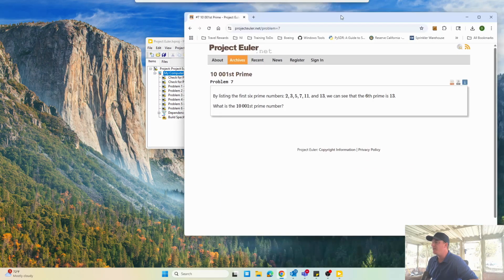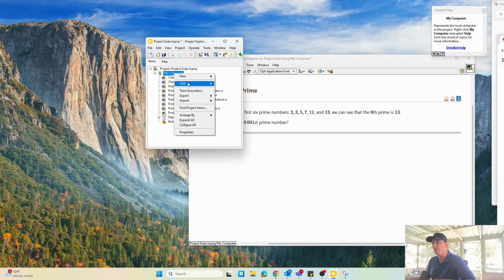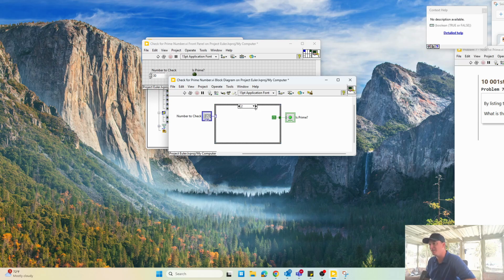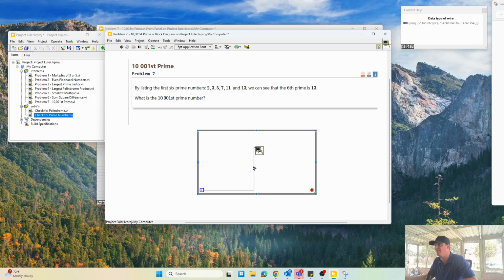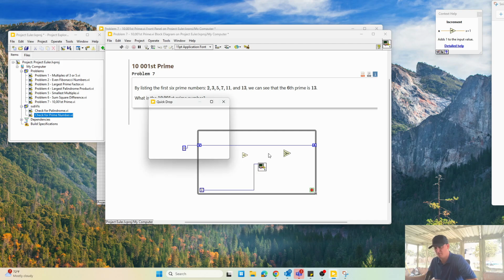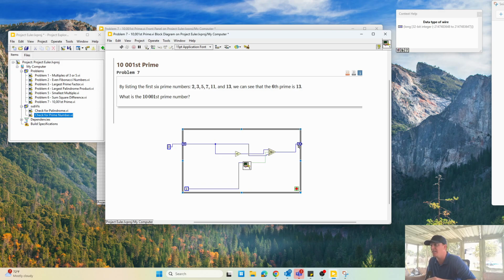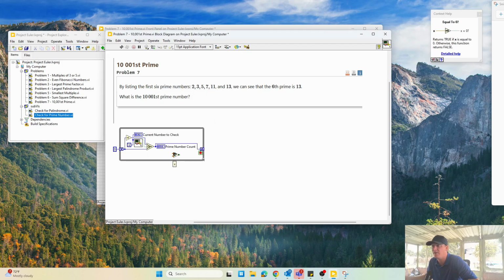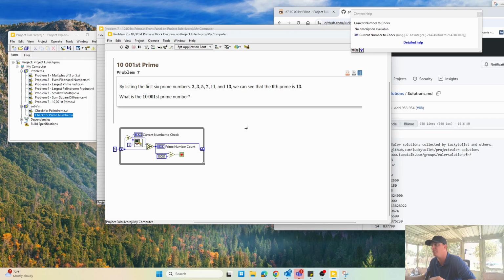Project Euler Solutions in LabVIEW - Problem 7: 10,001st Prime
Project Euler Problem 7 – 10,001st Prime Number (Solved in LabVIEW)
In this video, we solve Problem #7 from Project Euler using LabVIEW by finding the 10,001st prime number. This video walks through prime checking logic, how to build a counter with shift registers, and stopping the search once the desired prime is found. You’ll also learn a few LabVIEW tricks for clean code and performance monitoring.

🧠 Problem Statement:
Find the 10,001st prime number.

📌 What You'll Learn in This Video:
How to use a custom subVI to check for prime numbers
Setting up shift registers to count occurrences dynamically
Using conditional increment logic with the Select function
Managing loop execution until a certain prime count is reached
Visual indicators for debugging while your VI runs
Tips for structuring large projects with Auto-populating folders

✅ Final Answer:
104,743

🛠 Key LabVIEW Concepts Covered:
While loops and stopping conditions
Shift registers for counting
Boolean logic with Select nodes
Custom reusable VIs for checking primality
Auto-organizing LabVIEW project folders

⏱ Timestamps (Optional):
00:00 – Intro to Problem 7
01:10 – Creating the project structure with auto-populating folders
02:00 – Prime-checking subVI improvements
04:00 – Implementing the prime counter with shift registers
06:30 – Adding indicators to track progress
08:00 – Setting the loop stopping condition
09:00 – Verifying the solution (104,743)

💬 Let us know if you'd like to see the prime-checking subVI breakdown in detail

📝 Short Summary:
In this video, we solve Project Euler Problem 7 by finding the 10,001st prime number using LabVIEW. We utilize a prime-checking subVI and count primes with a shift register in a loop, stopping when the 10,001st prime is found. The final result is 104,743. We also touch on organizing VIs efficiently and using real-time indicators to track loop progress.